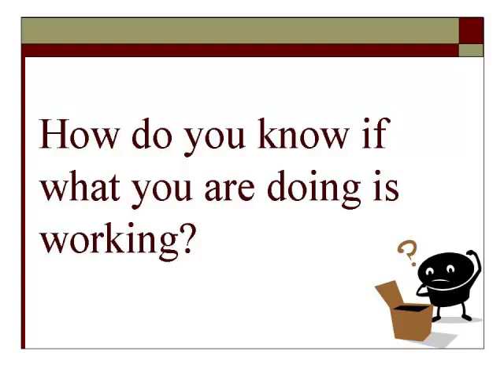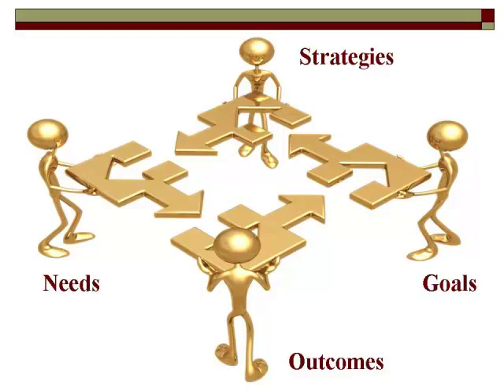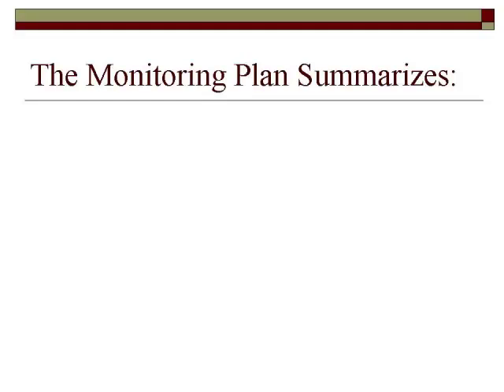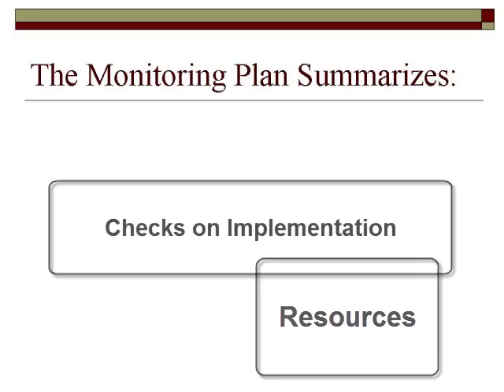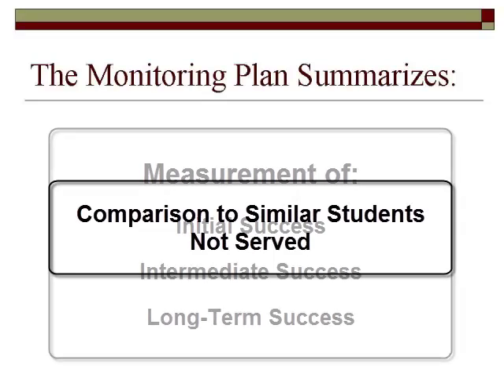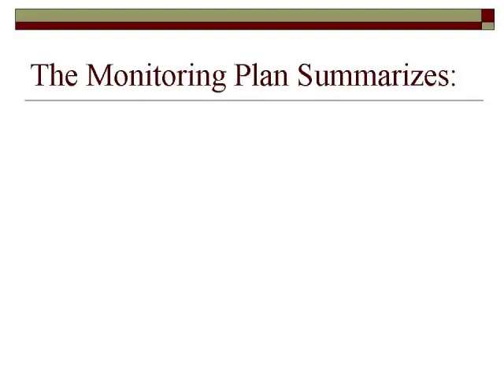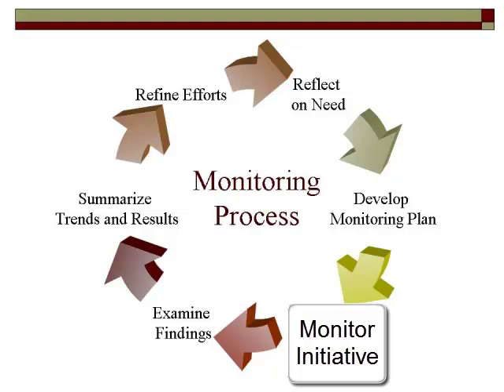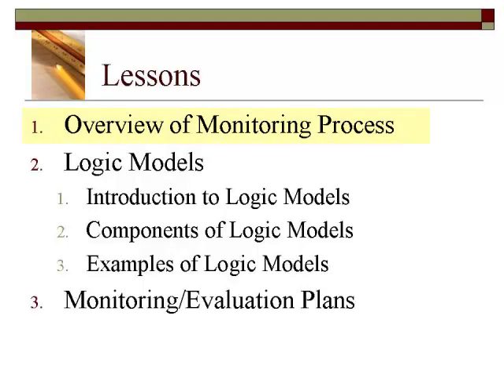Monitoring Your Success Overview Module 1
Provides a general understanding of why it is vital to monitor program efforts.